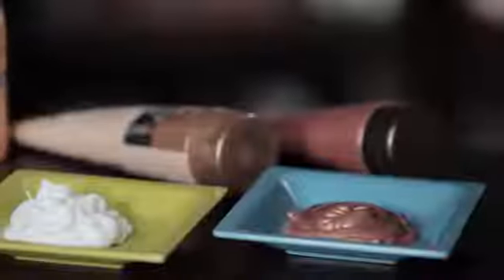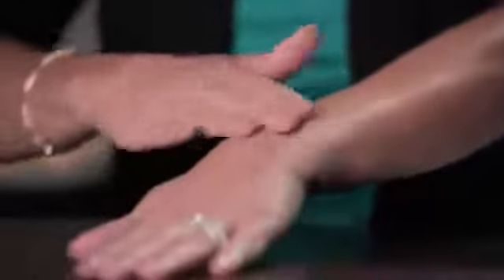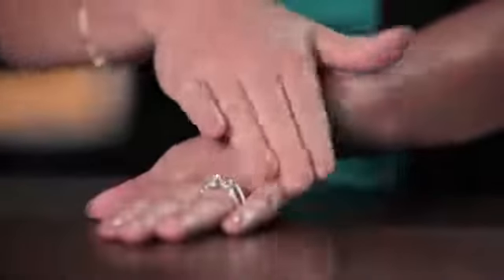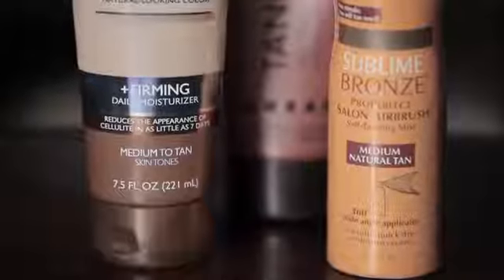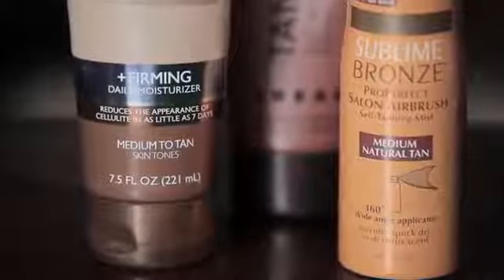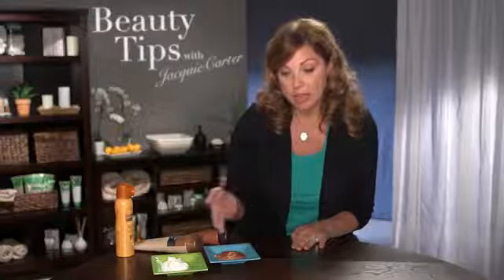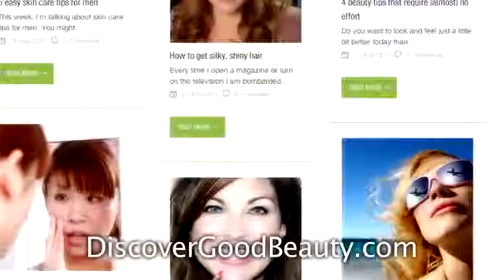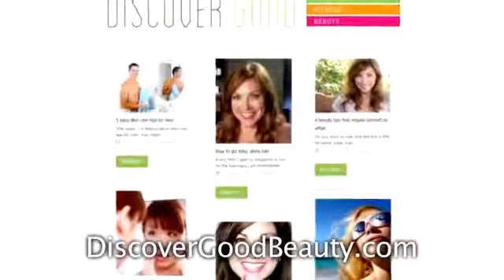Guide to self-tanners- How to achieve a streak-free flawless fake tan - Herbalife Beauty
Self-tanners. How to achieve a streak free flawless fake tan.